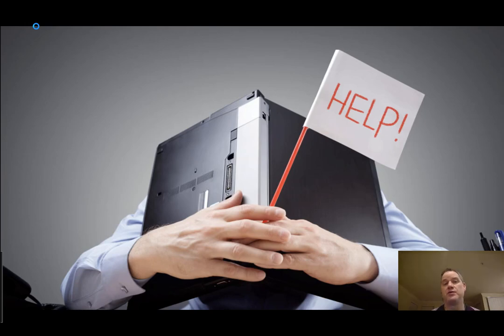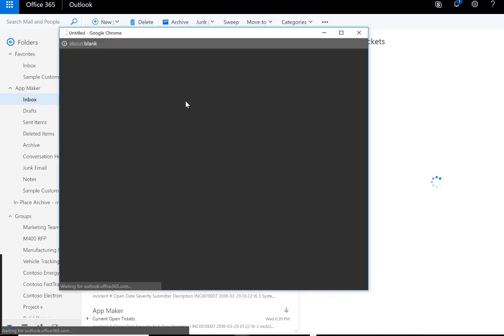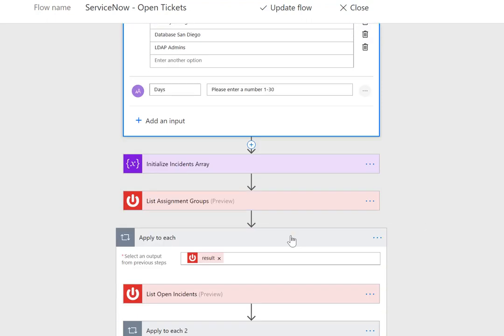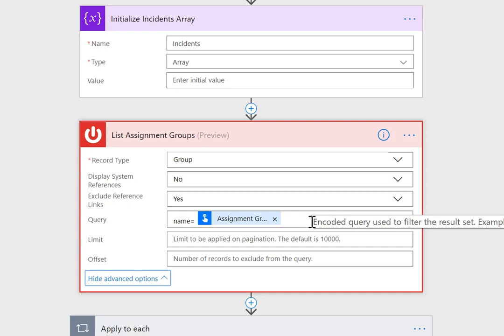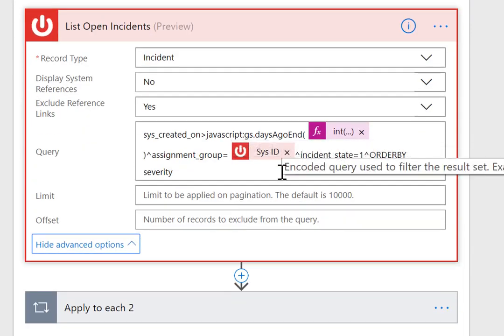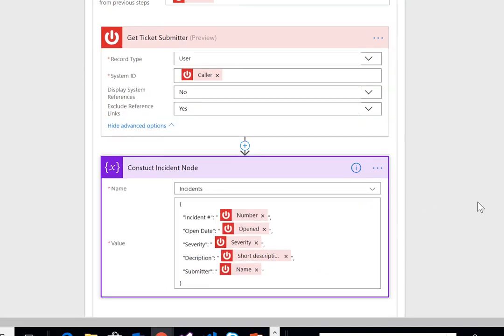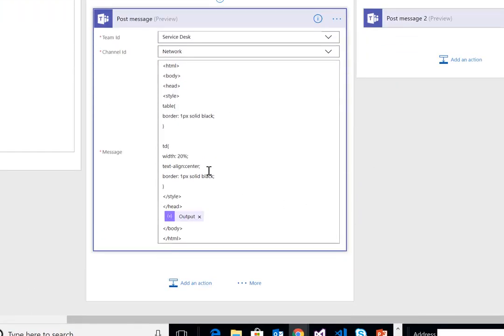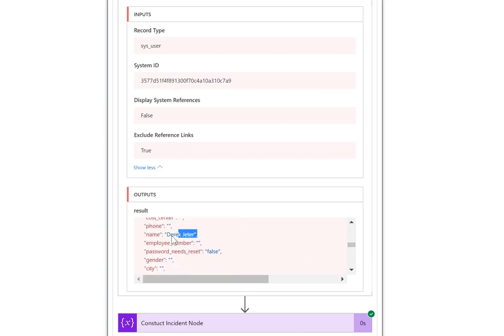E59 Tracking ServiceNow Incidents with Microsoft Flow and Microsoft Teams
In this episode of Middleware Friday, Kent Weare shows how you can track ServiceNow change requests with Microsoft Flow.